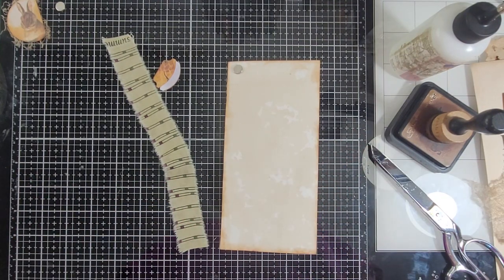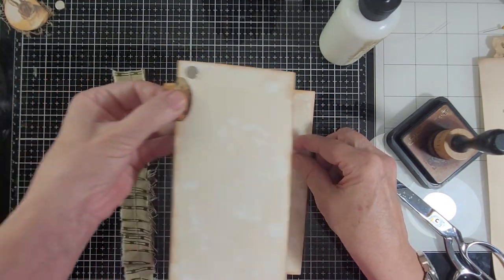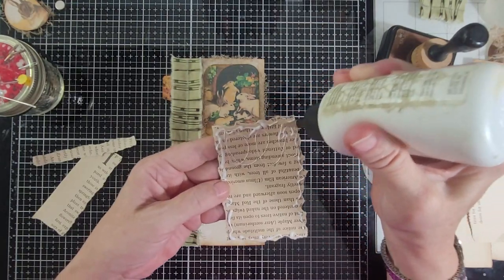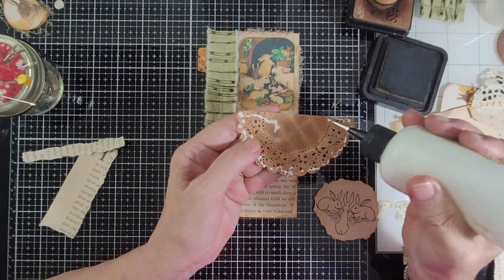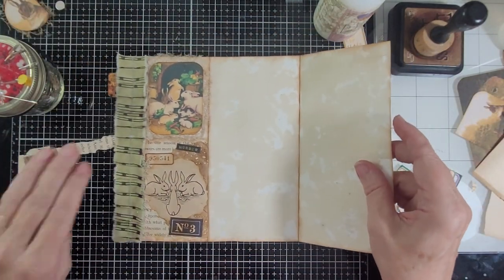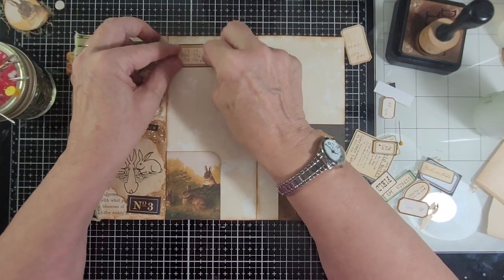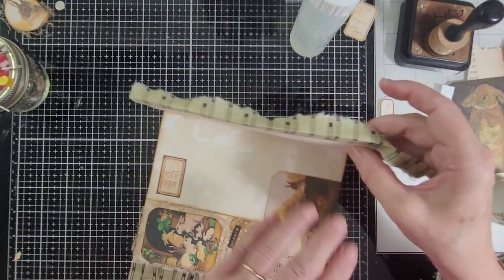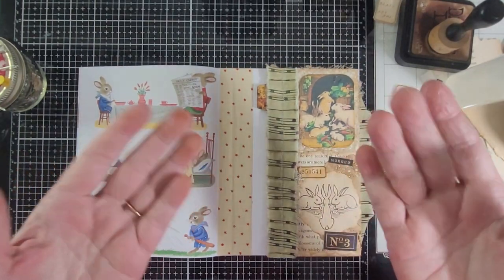Making a Tri-fold for Naughty Bunny Journal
Back to Naughty Bunny! Making a Tri-fold flip out